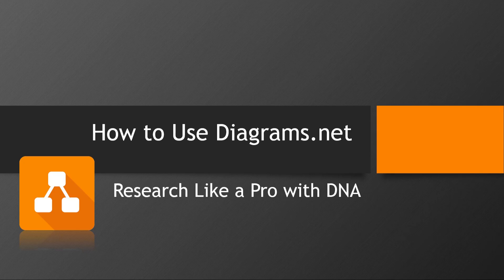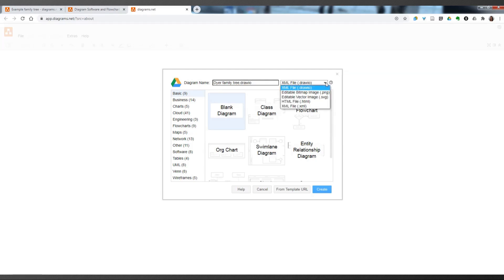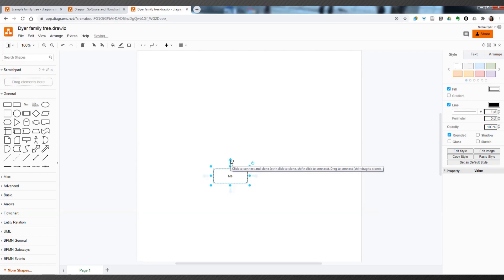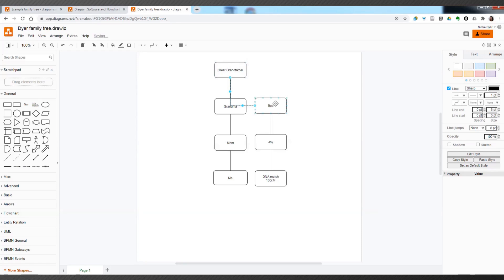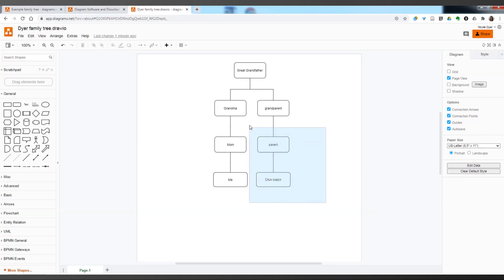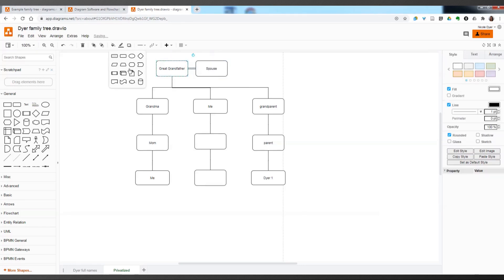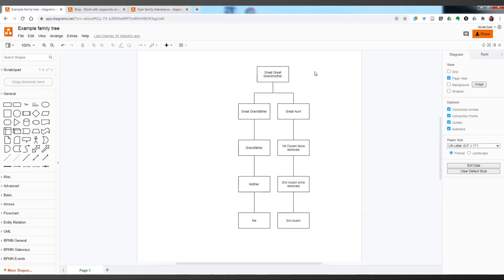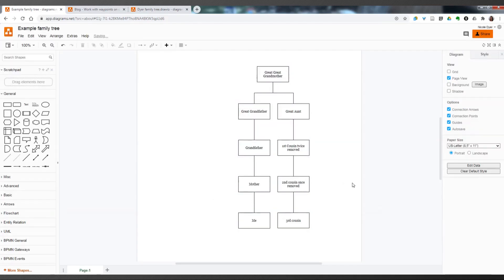How to Use Diagrams.net to Chart DNA Matches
Join Nicole Dyer as she delves into the practical applications of diagrams.net in genetic genealogy research. Learn how to effectively utilize diagrams.net to chart DNA matches and trace descent from common ancestors, enhancing your genetic genealogy research. Nicole introduces diagrams.net, previously known as draw.io, as a free, open-source program that's easily accessible both online and as a desktop application. She emphasizes the software's ability to create diverse diagrams without any premium charges, making it an invaluable tool for genealogists. Nicole also points out the software's compatibility with various operating systems, including Windows, Mac, and Linux. She shows how to create boxes, draw lines, change line color and box color, change endpoints, and view a grid background.